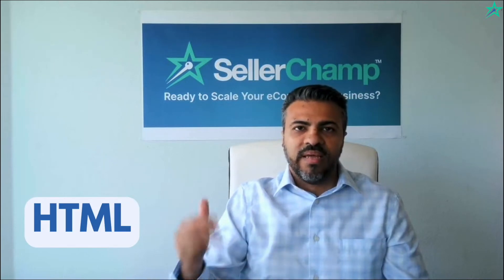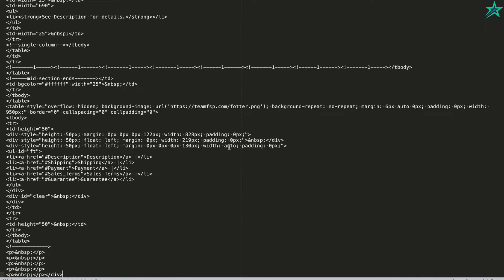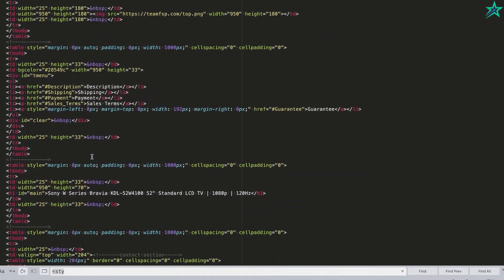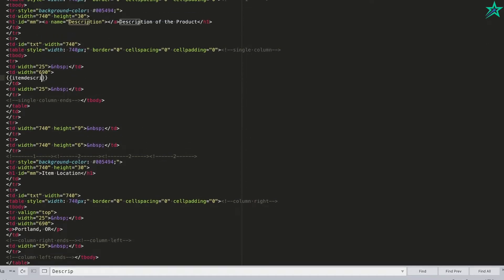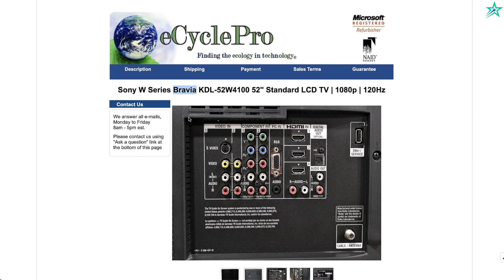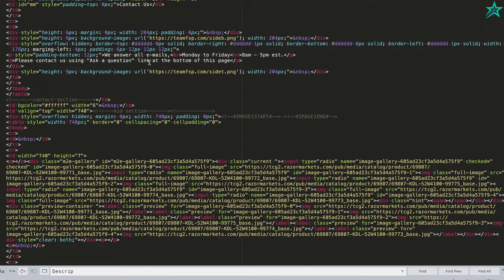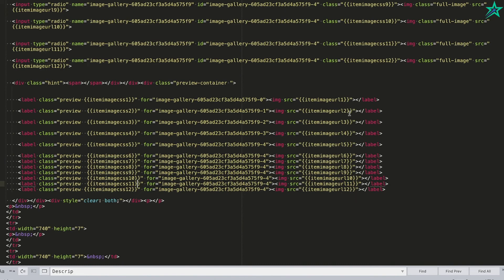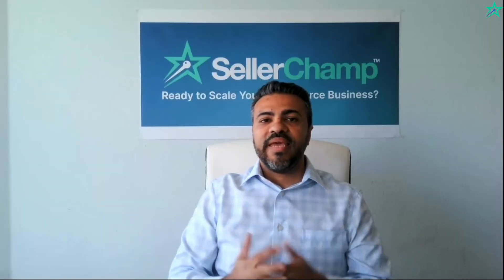How to Convert your eBay Listing into a Template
Time Codes:

0:00 Intro
0:30 how to create a listing template
1:05 how to update a listing html layout
4:56 how to update dynamic tags
7:10 how to replace images in listing template
12:20 how to update images IDs and CSS
13:27 how to paste html to SellerChamp
14:00 Outro

SellerChamp™was designed by ecommerce professionals and liquidation buyers that understand the bottlenecks of the reselling business. SellerChamp™ is a multi-channel listing and inventory management software that aggregates the most powerful tools to Scan, List, Cross-list, Ship products and manage your inventory. Streamline your listing and shipping process to increase sales by reducing cost with one-click API integrations to all marketplaces including Amazon, eBay and Walmart, etc, shopping carts such as Shopify, WooCommerce and BigCommerce to scale and grow your business quickly!